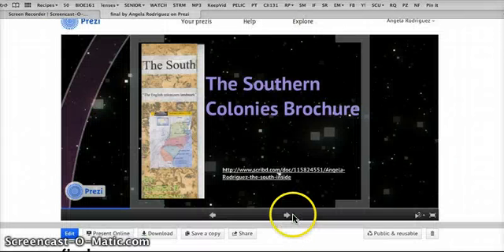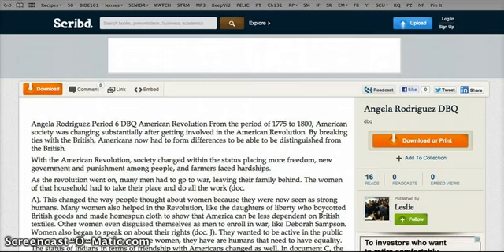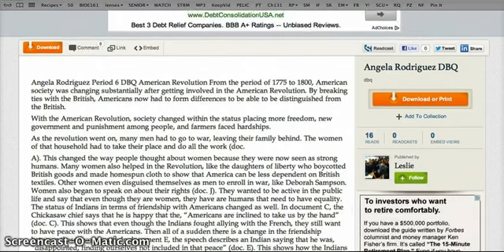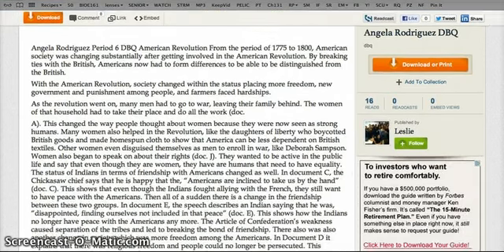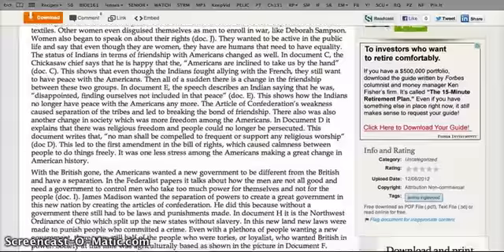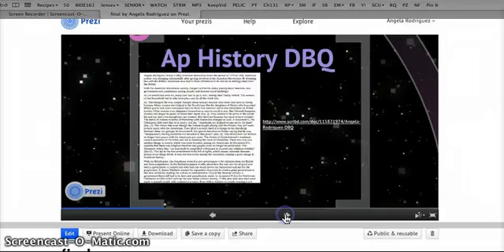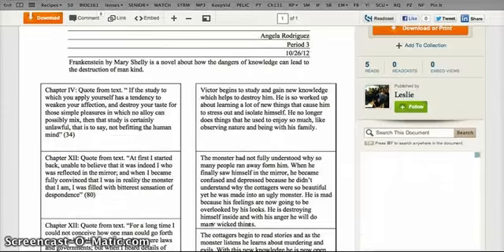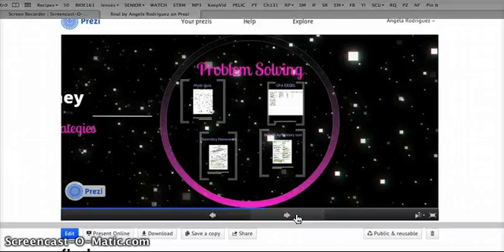angela r screencast